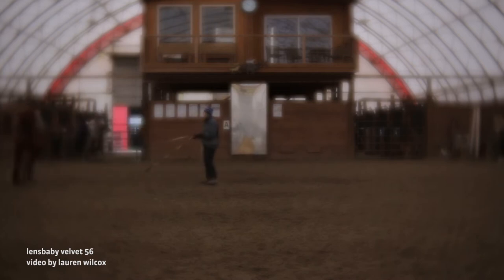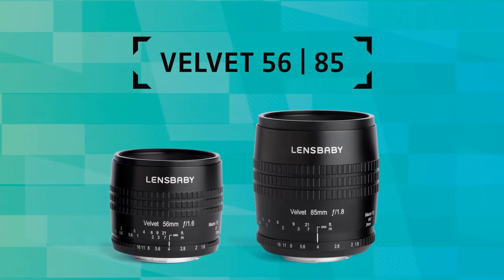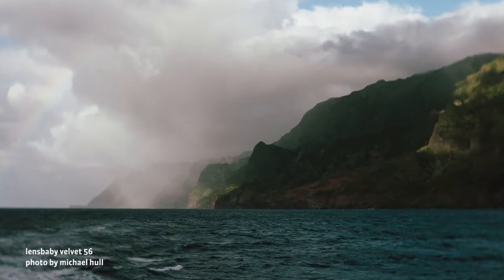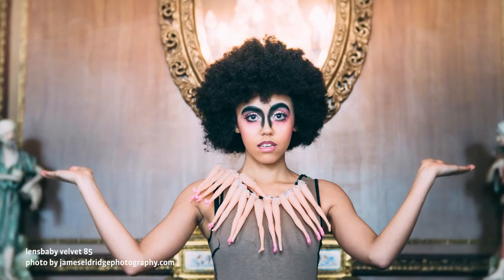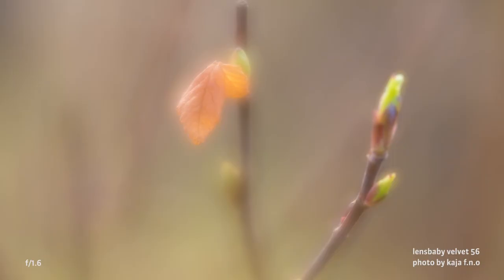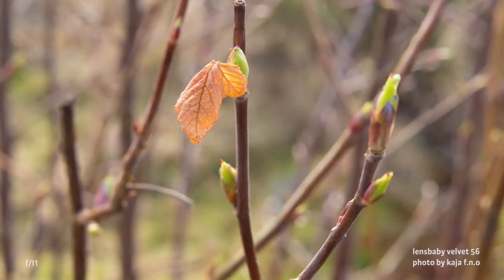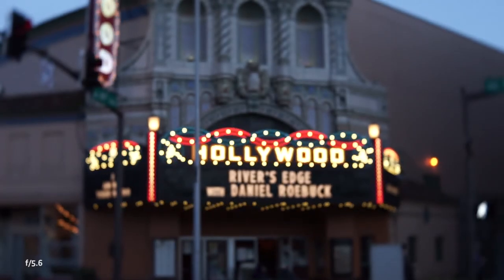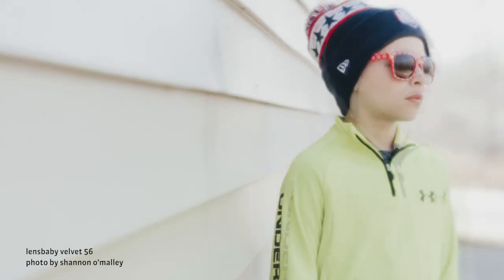Lensbaby University | Velvet Photography Tutorial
Learn how to use Velvet lenses to compose scenes with a soft, impressionistic glow at wide apertures or a crisp, vintage look at darker apertures. Focus as close as 5″ from your subject to discover a larger-than-life miniature world.